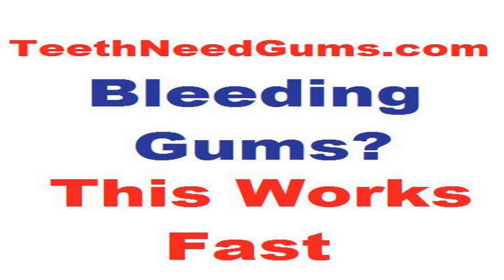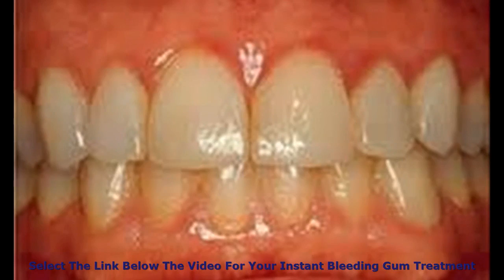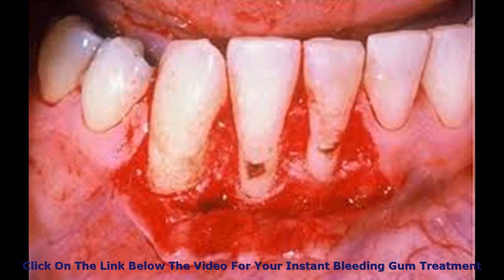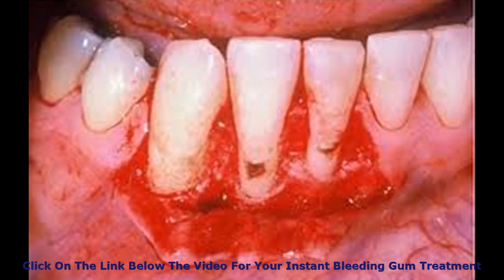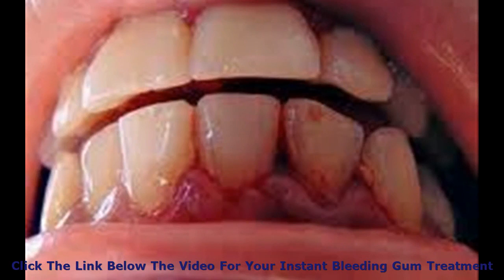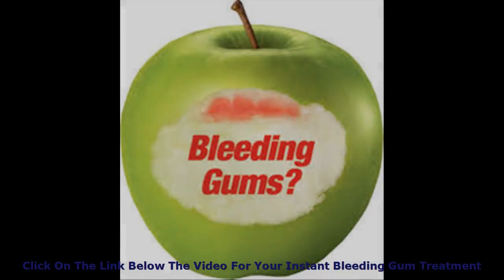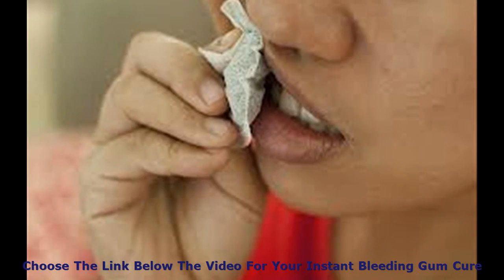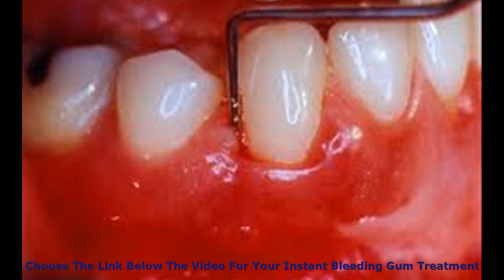Get Rid Of Bleeding Gums in 7 days? Reliable Bleeding Gums Cure bleeding gums treatment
Bleeding Gums Treatments Breakthrough

Now, your Bleeding Gums can be permanently eradicated for good.
No more  toxic drugs that harm your immune system.
This remarkable Bleeding Gums cure is called Gum Doctor.
Gum Doctor is guaranteed to stop your Bleeding Gums within
a week.

Gum Doctor is so good at getting rid of the germs
that cause your Bleeding Gums, that the manufacturer who discovered this cure
promises you a full 100% money back guarantee if Gum Doctor does not stop
your Bleeding Gums.
Also, they will give you a full 90 days to use the remedy.

treat bleeding gums :
00:00:05  how to stop bleeding gums
00:00:36  how to stop bleeding gums
00:01:07  bleeding gums treatment
00:01:38  bleeding gums when brushing
00:02:09  how to stop bleeding gums

bleeding gums treatment